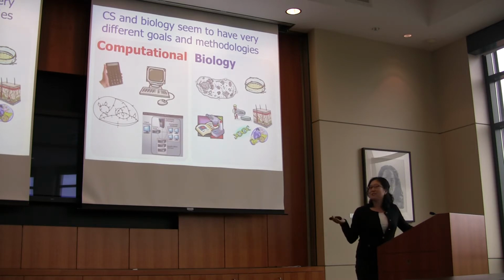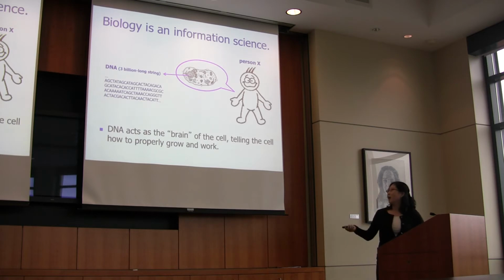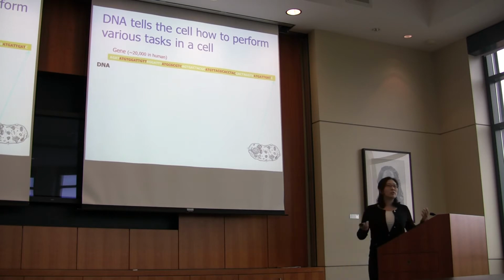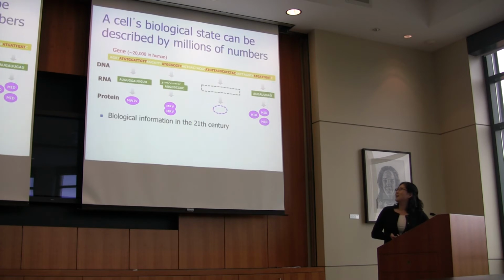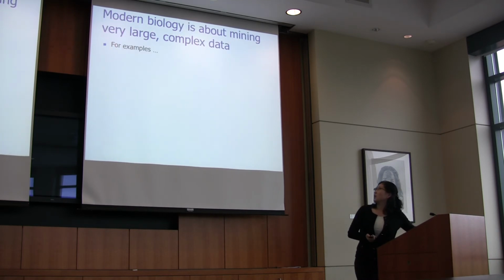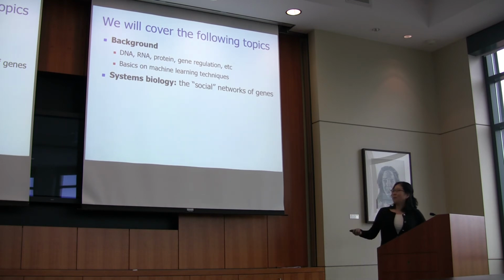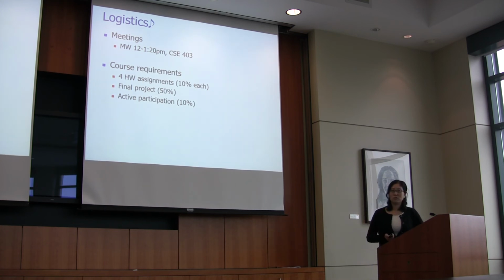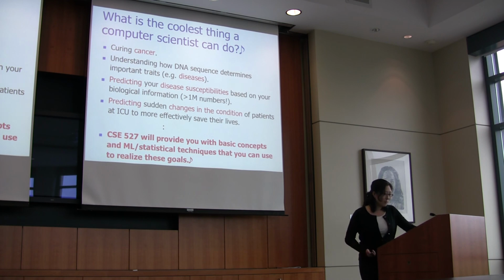UW CSE Quals - Computational Biology (CSE527)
Su-In Lee